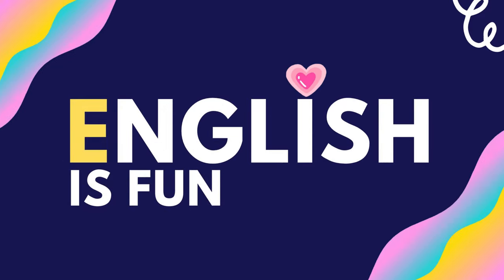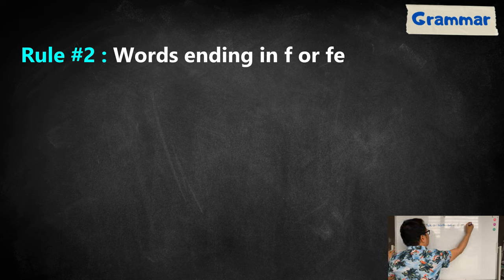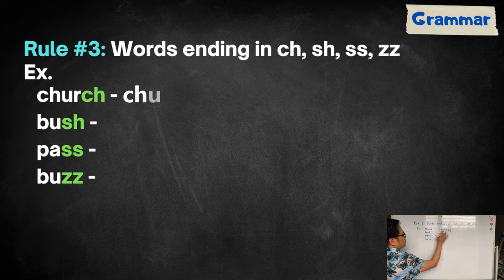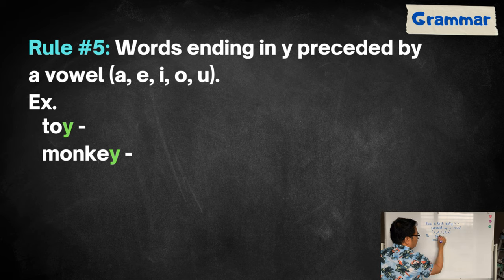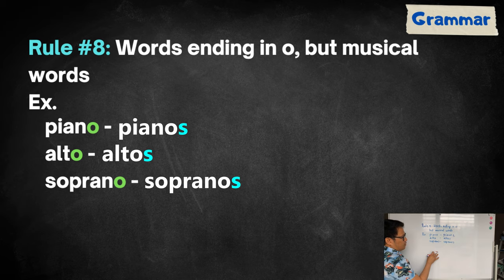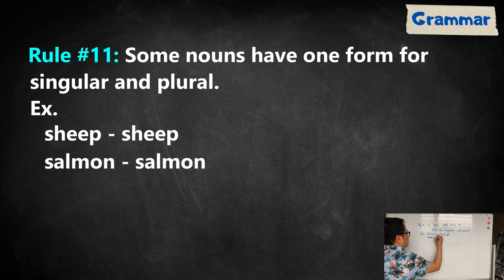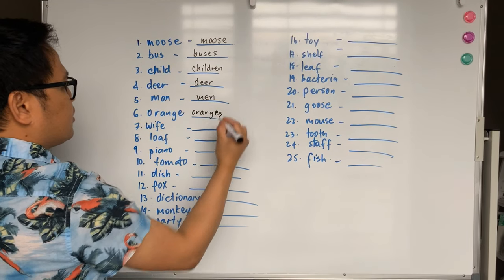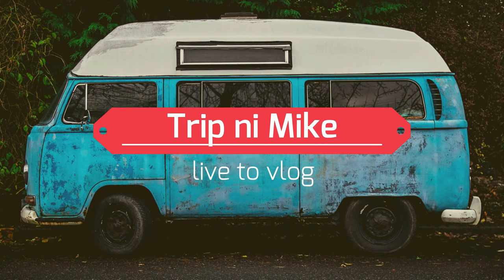2. Plural Nouns| Techniques on learning plural nouns |English is Fun|ESL Syllabus|TESOL Certified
I have been an ESL teacher since 2005 and it has always been my passion to teach English in a non-traditional way. I am grateful that we have several platforms like Youtube to share our expertise.
We just made our first vlog last week and we will continue creating videos essential in learning English in useful and practical ways.